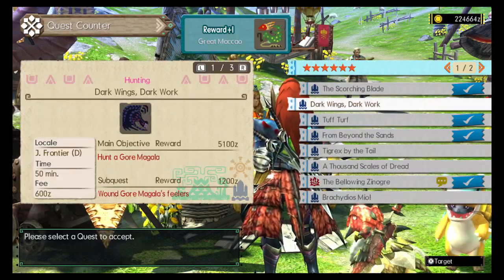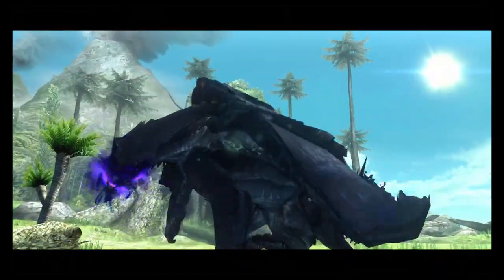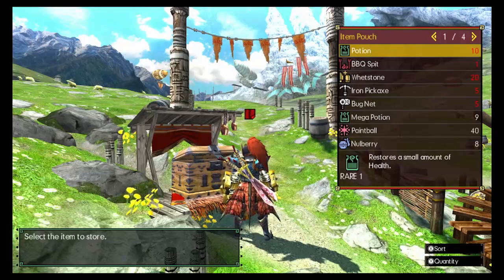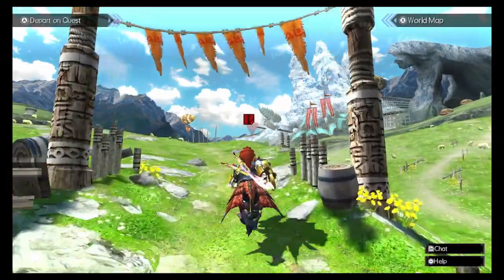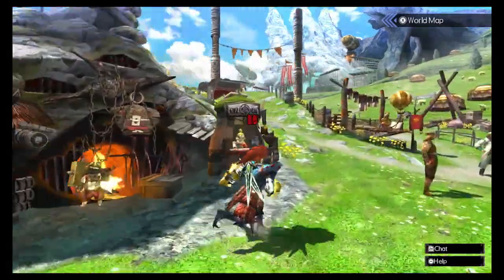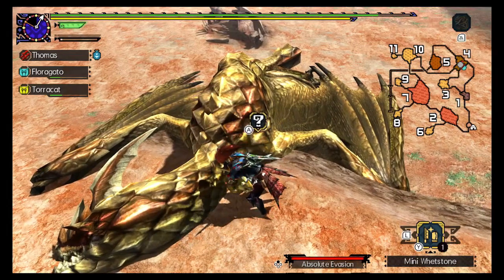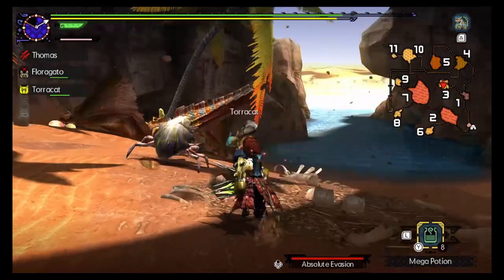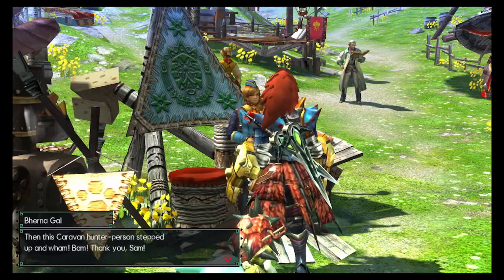Monster Hunter Generations Ultimate Part 32 - Clearing 6-Star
Continuing my playthrough of Monster Hunter Generations Ultimate